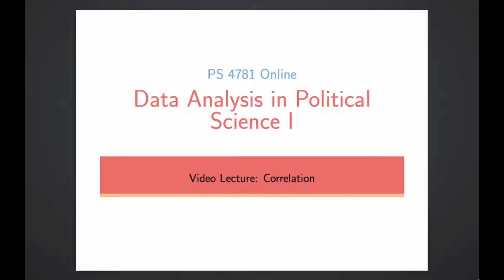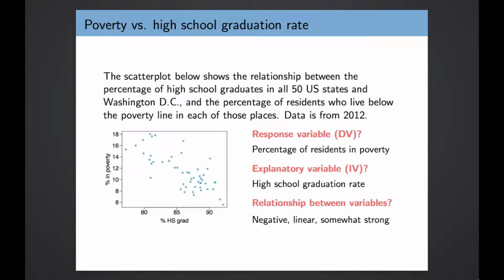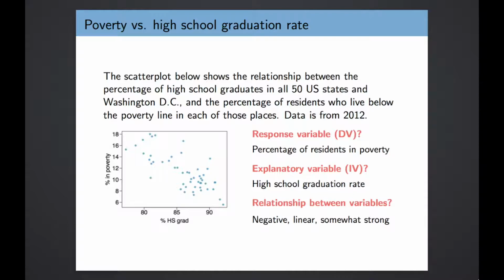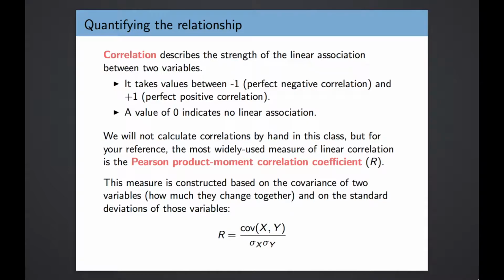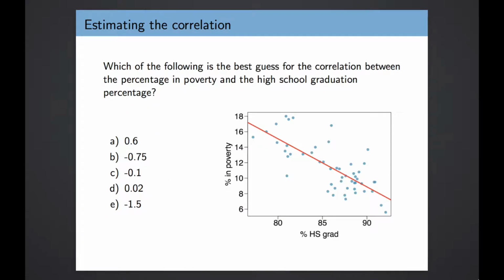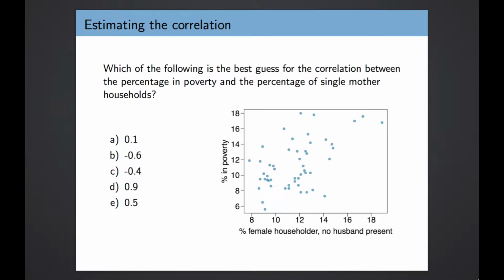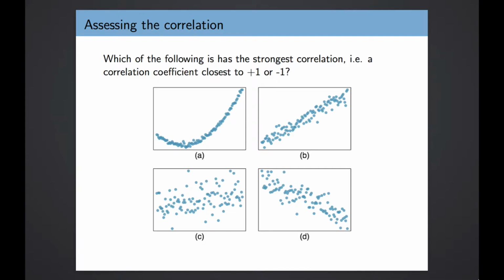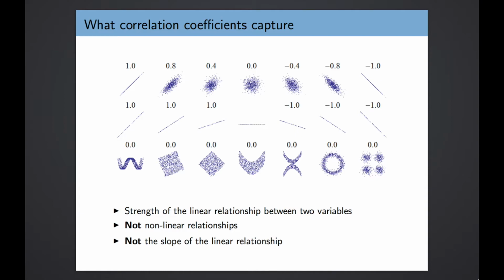Lecture 33: Correlation